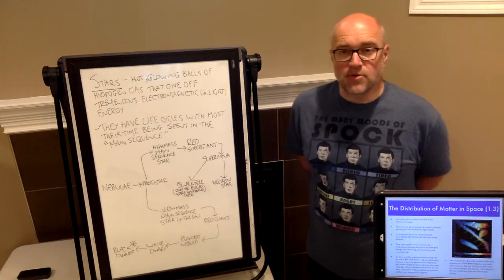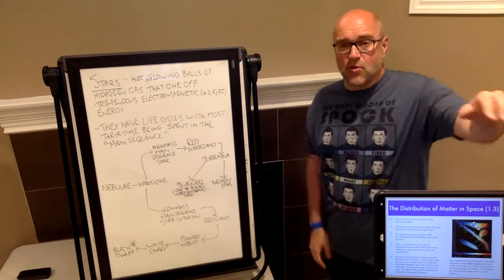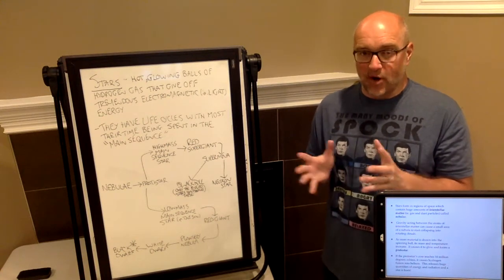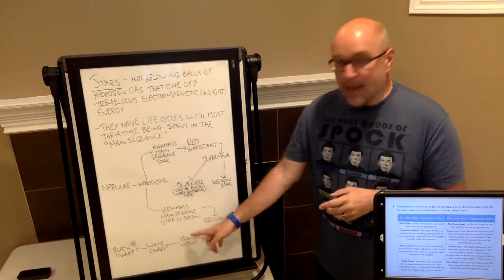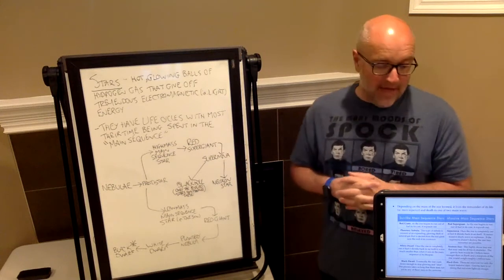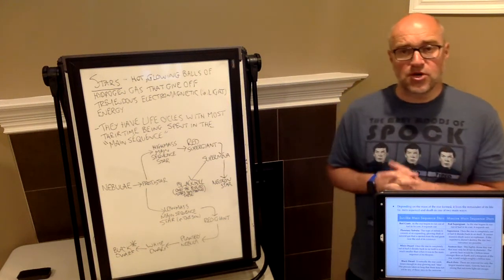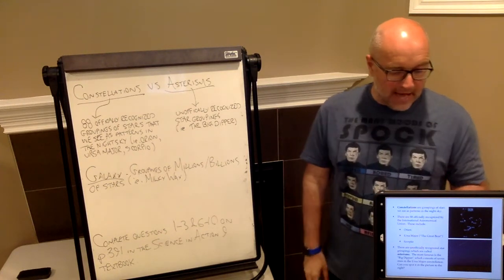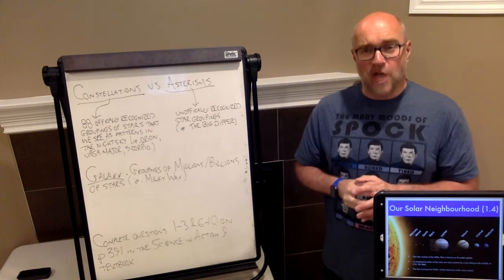The Distribution of Matter in Space (Unit E, Topic 1.3)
Mr. B. sets the record straight on stars:  How they form, where they're found, what patterns they form in the sky and how they die.

Associated Assignment:  Complete questions 1-3 & 6-10 on p. 391 in the Science in Action 9 Textbook